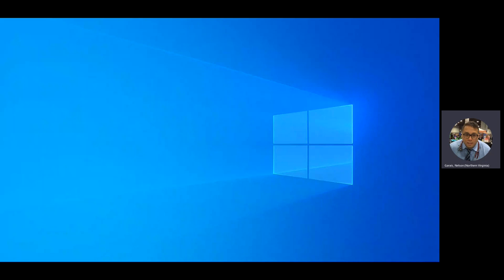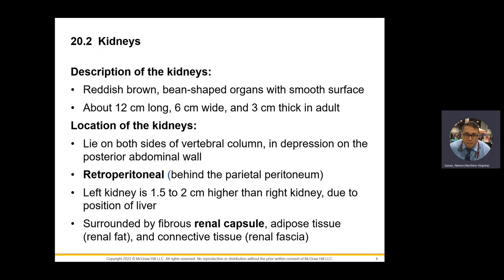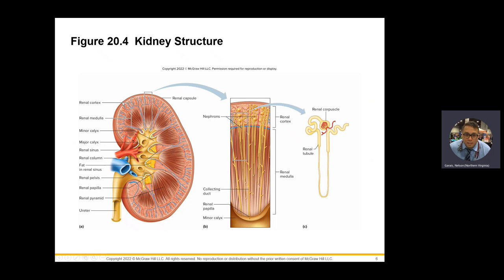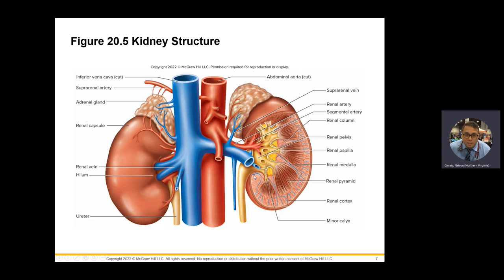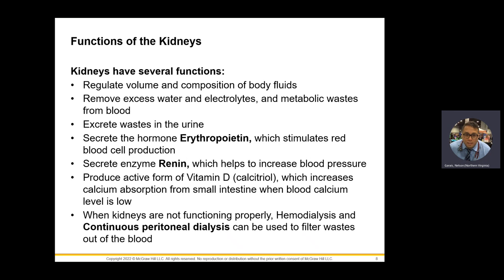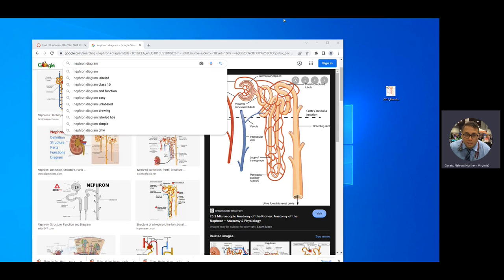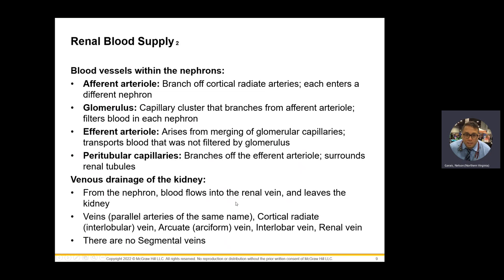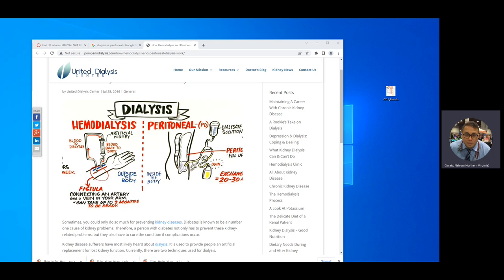BIO117 Live Lecture Chapter 20 Part II 06 20 2022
Nelson Garais, MD - ECPI - School of Nursing - Chapter 20 - Renal System - Part II - Recorded on Monday - 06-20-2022